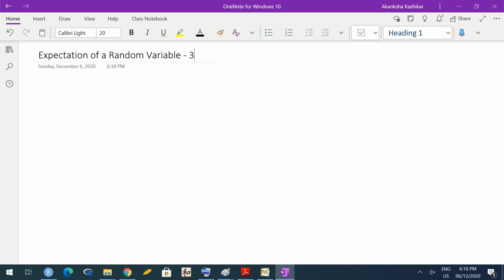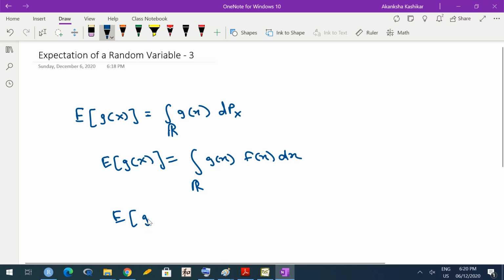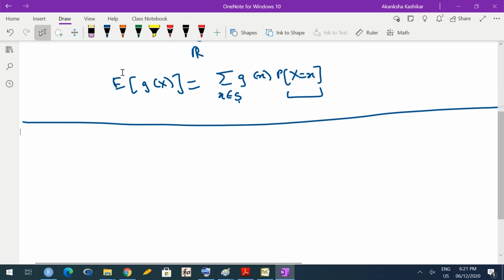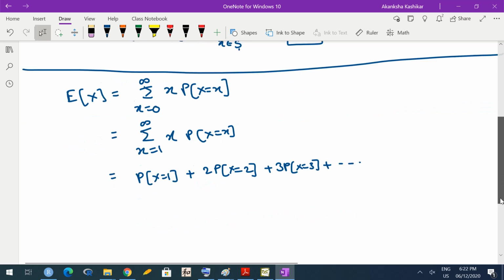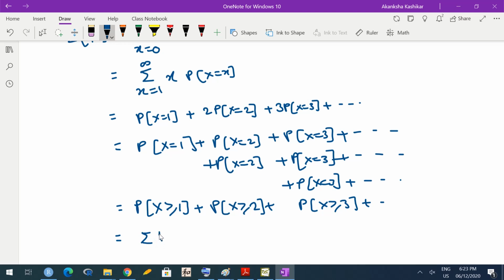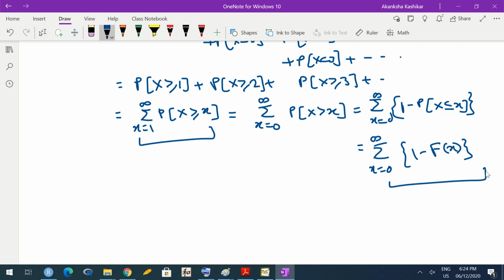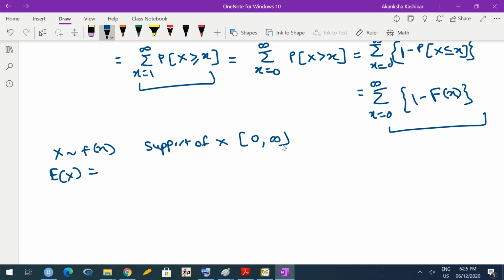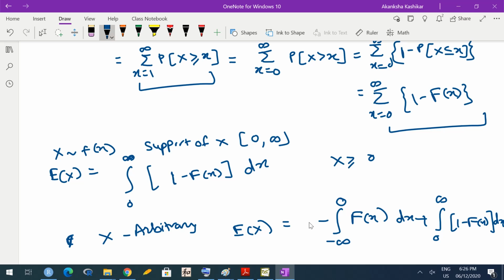ST201 - Lecture 27 - Expectation 3